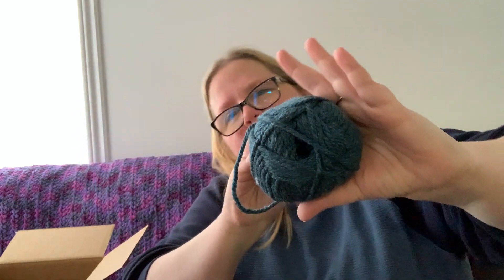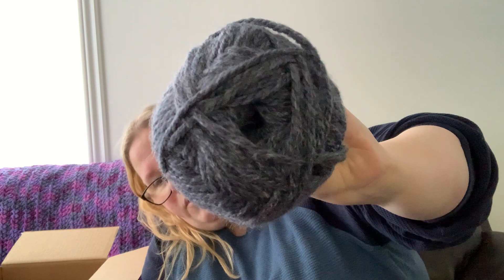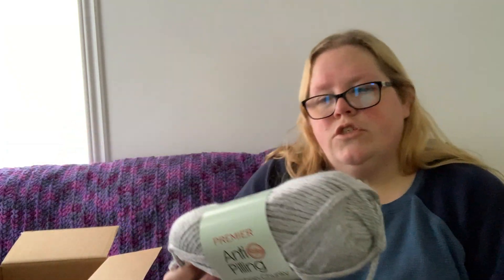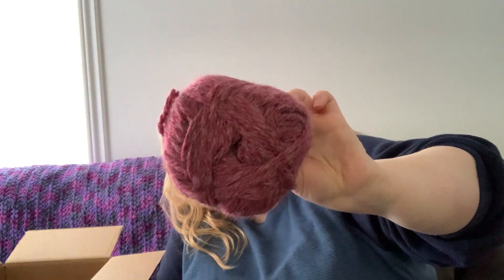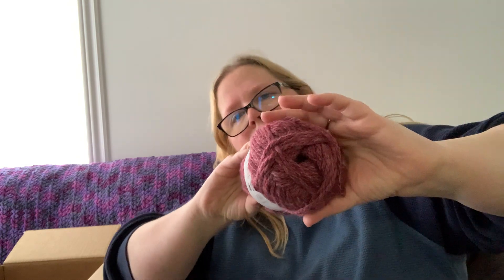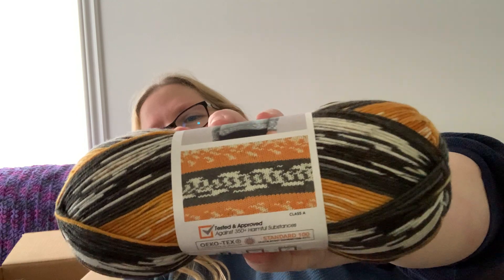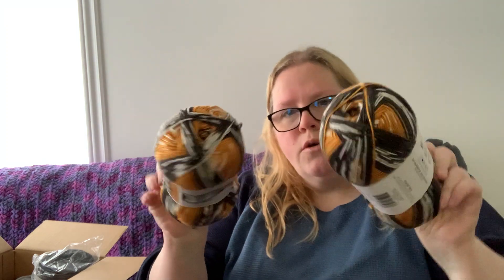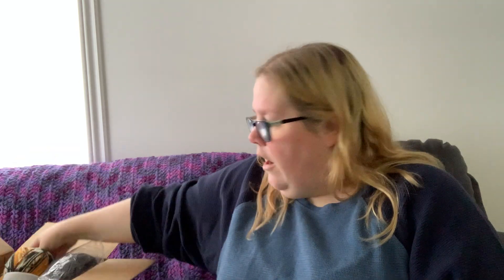Aberdeen order and a lot of blah blah blah